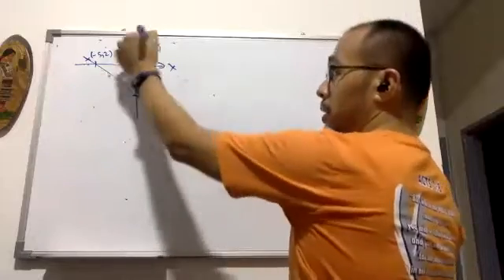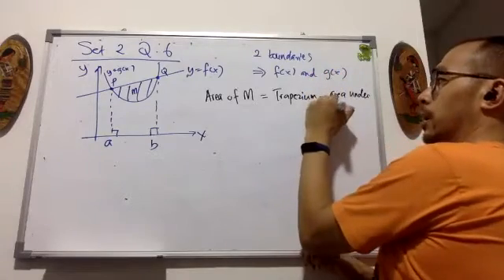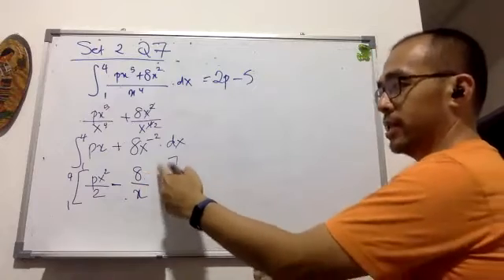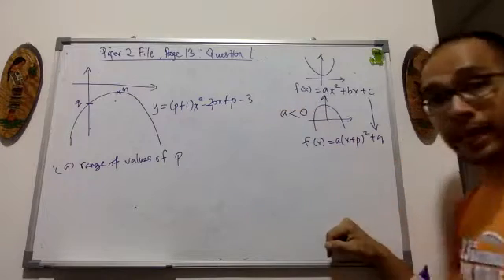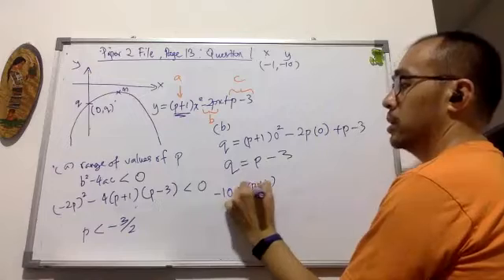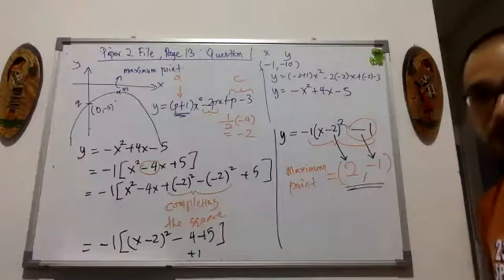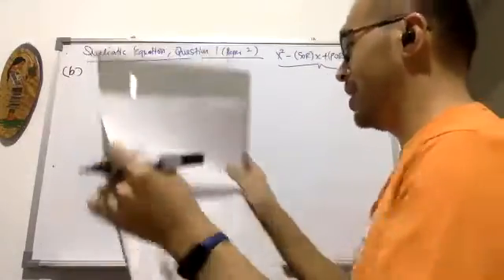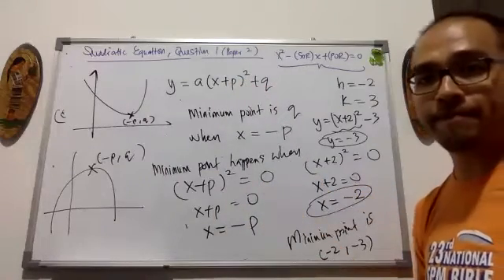Online Classroom Series: Add Maths Form 5 Tutorial 20 March Part 3/3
Day 2 of the Online Tutorials. Experienced a hiccup due to Zoom's 40 minute cap on meetings which led me to take different measures.